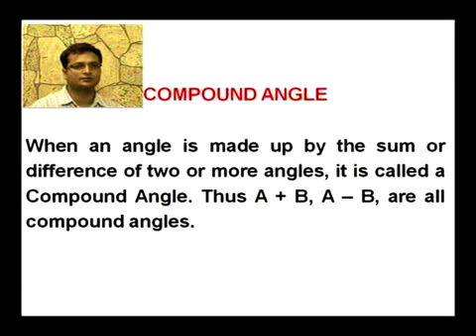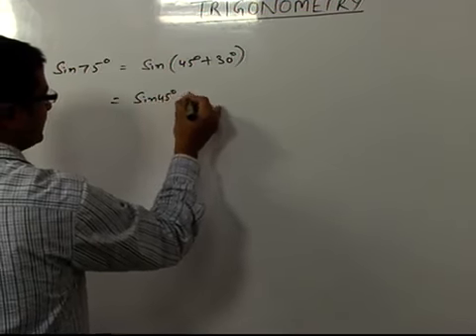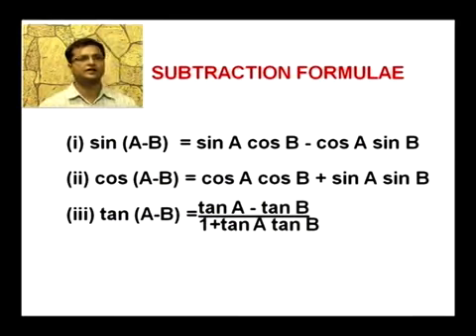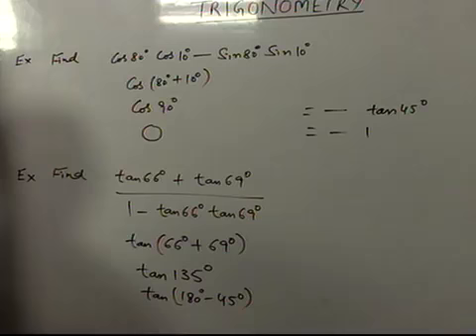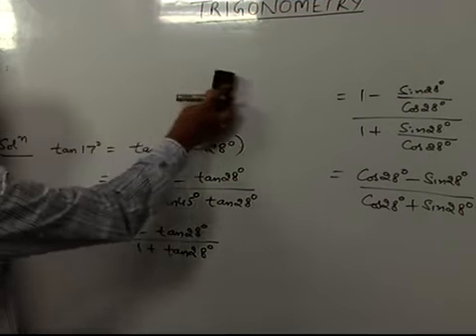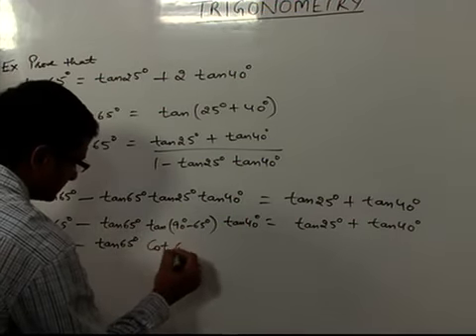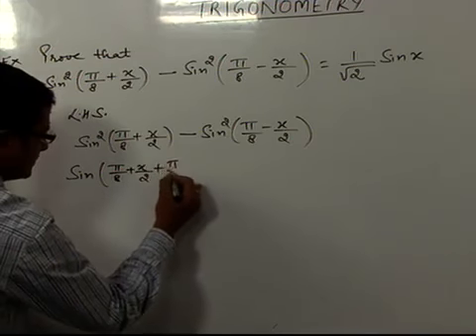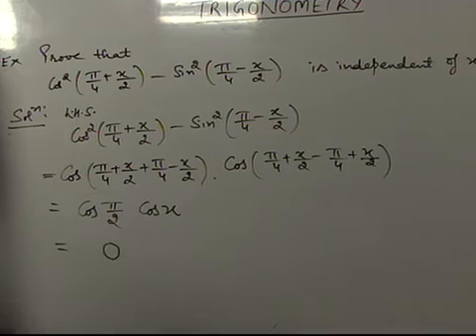Trignometry I 1st Semester Part II Maths